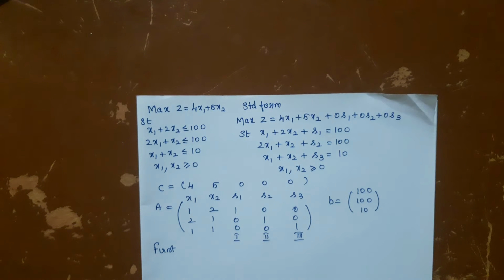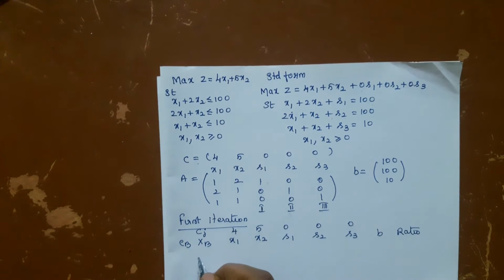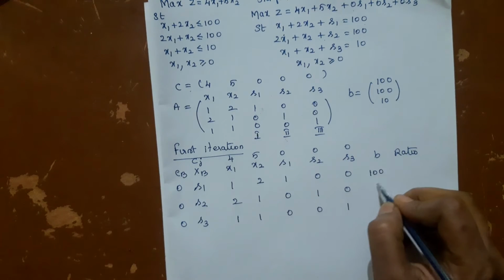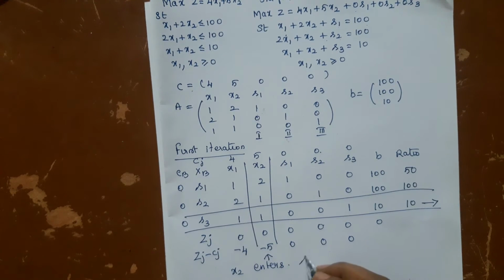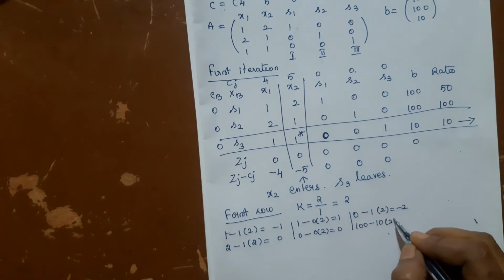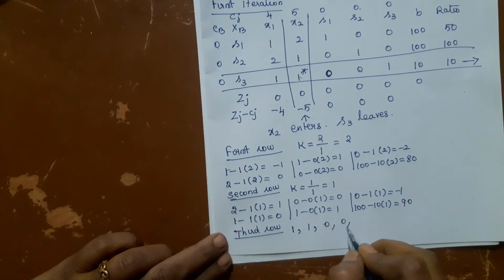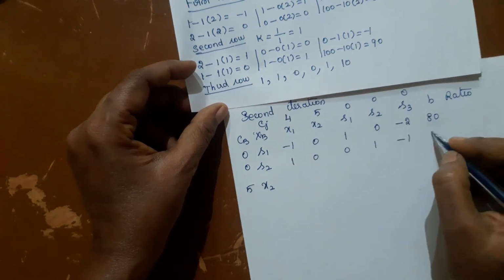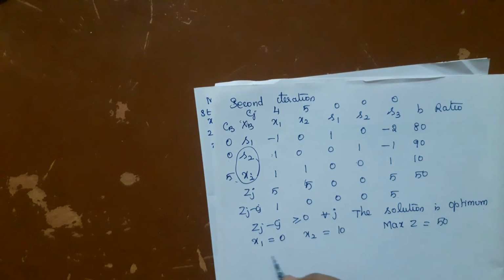Simplex method to solve a LPP(Three constraints)